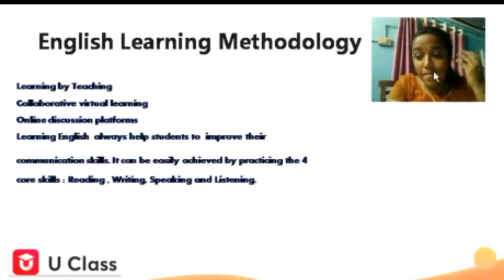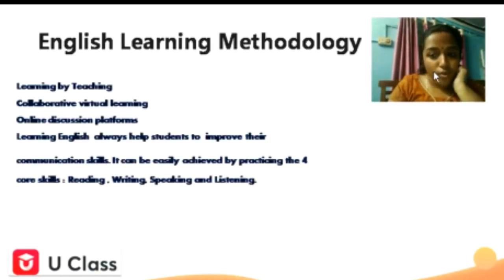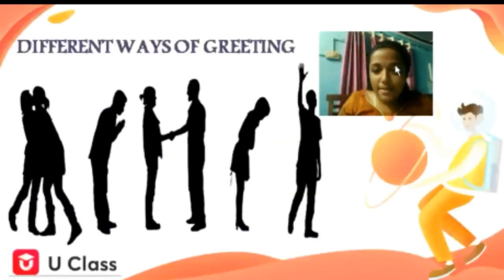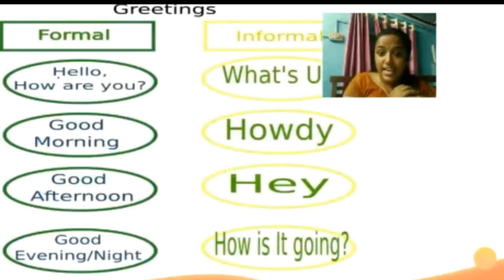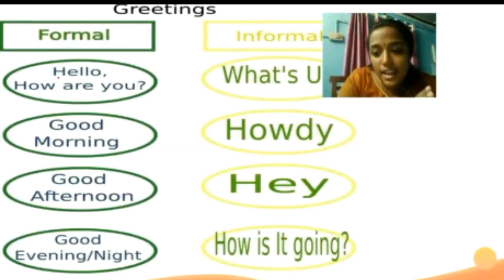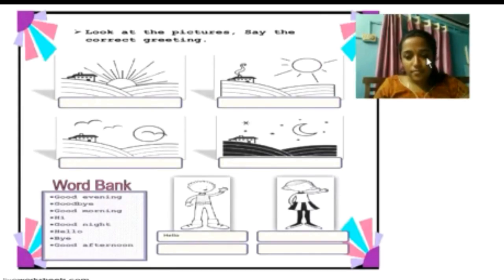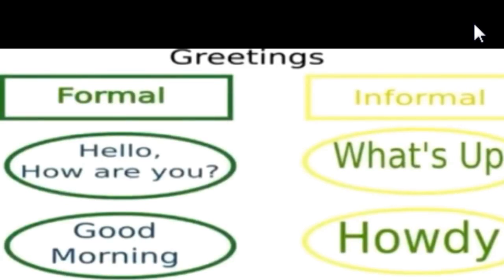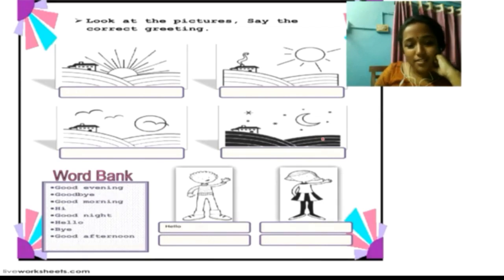Speaking English: Speak English Fluently and Confidently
Welcome to UClass English live Session
) to see more English Grammar contents!
) on Google Play